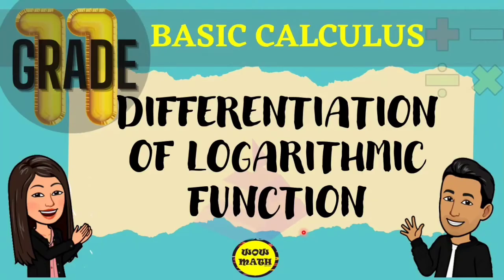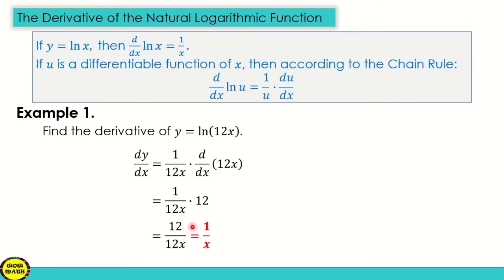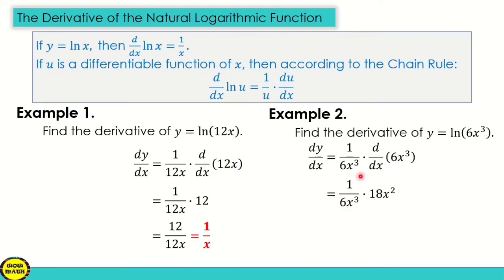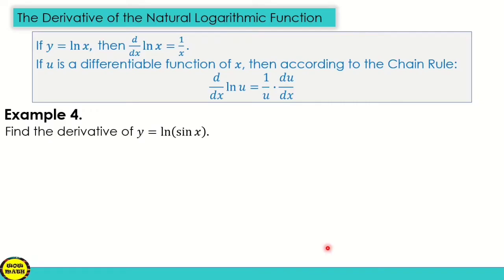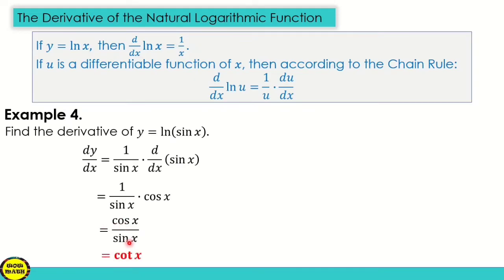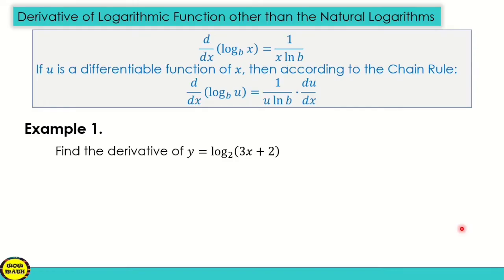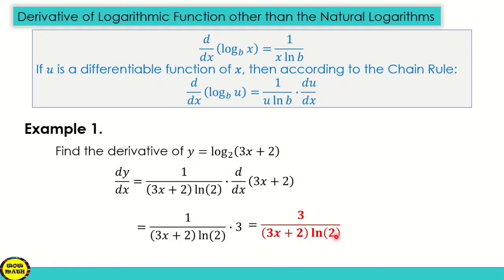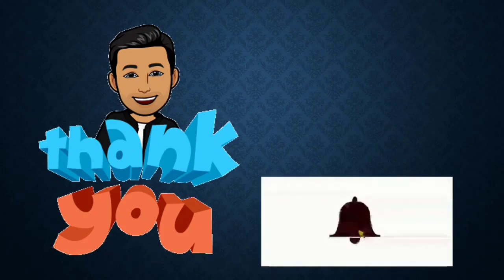DIFFERENTIATION OF LOGARITHMIC FUNCTION || BASIC CALCULUS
‼️BASIC CALCULUS‼️
🟣 GRADE 11: DIFFERENTIATION OF LOGARITHMIC FUNCTION